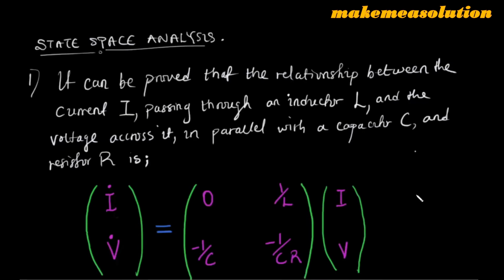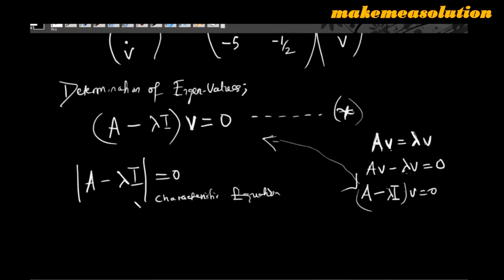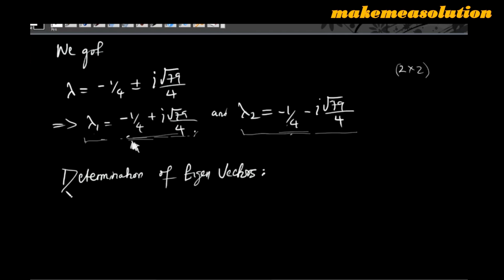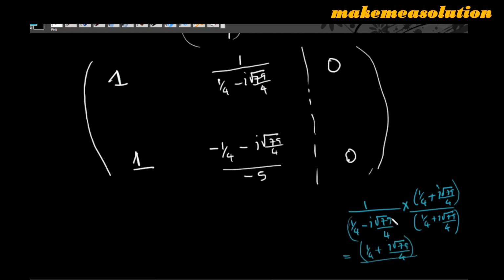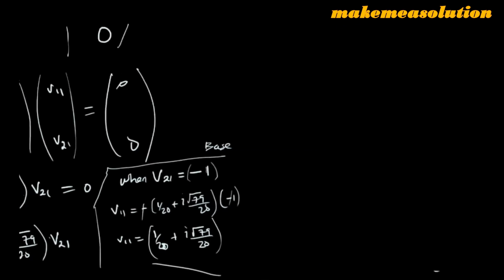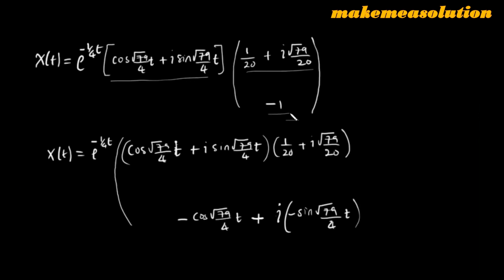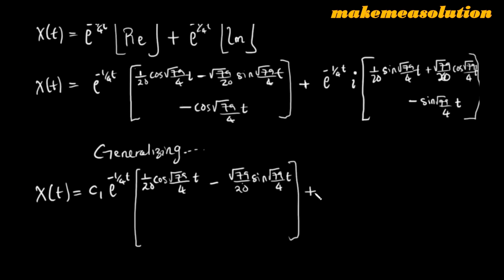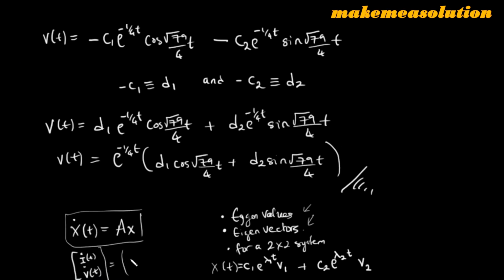Obtaining the solution of a (2 x 2 ) electrical system with complex eigenvalues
Learn the detailed steps of how to perform the calculations leading to the time domain solution of a homogeneous system in state space representation.